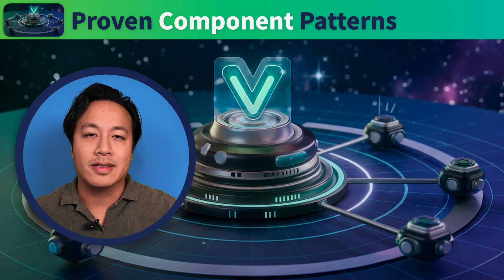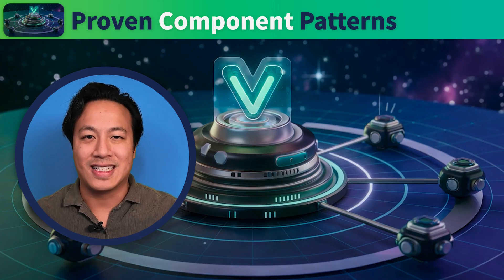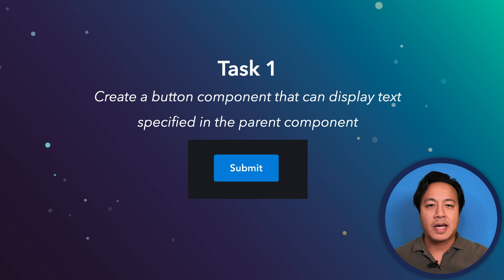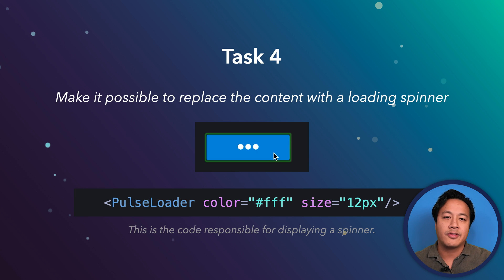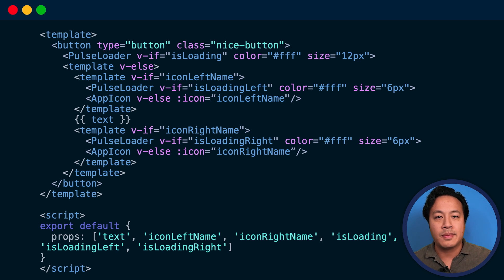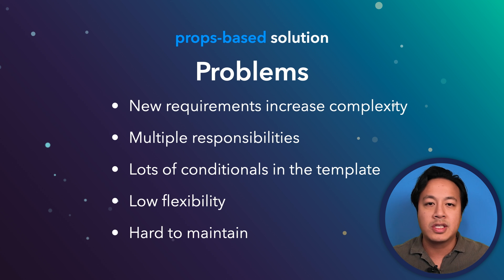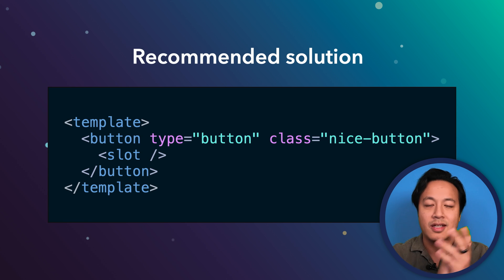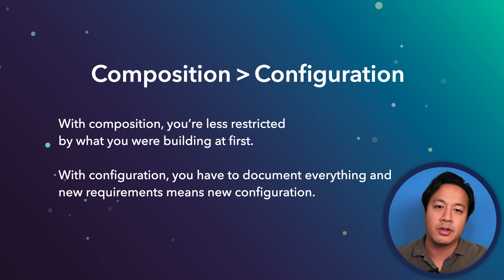Learn Vue Component Design Like a Pro!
Join Vue Mastery instructor Ben Hong in his course "Proven Component Patterns". Explore the best practices that ensure you’re building reliable, scalable, maintainable components. This is the first two lessons of the full course available

0:00 Proven Component Patterns Intro
1:29 Configuration vs Composition
11:19 Continue watching on VueMastery.com